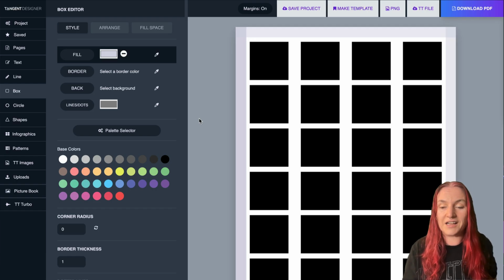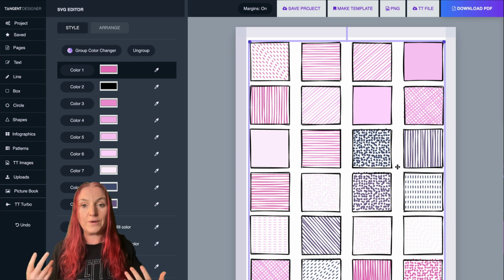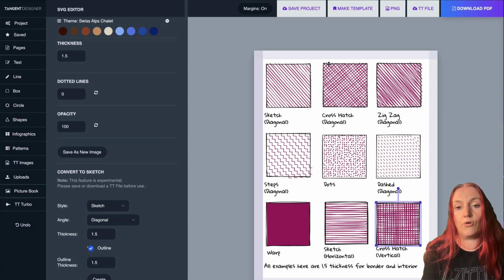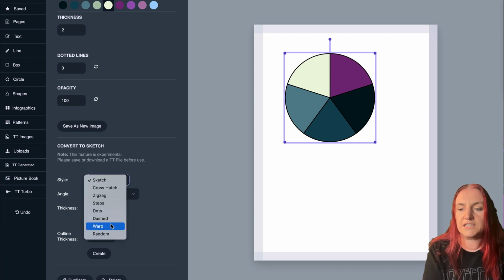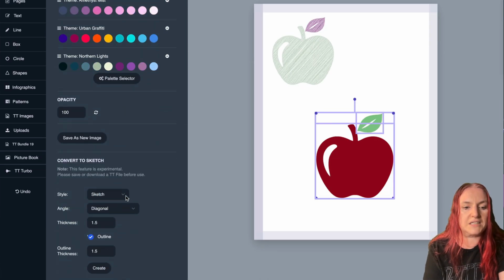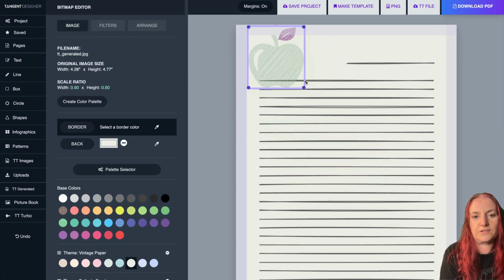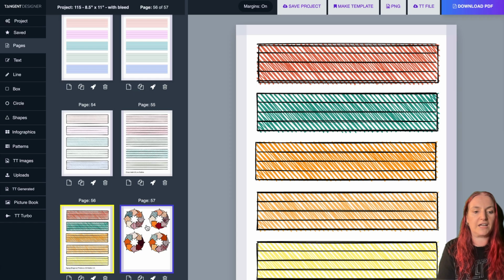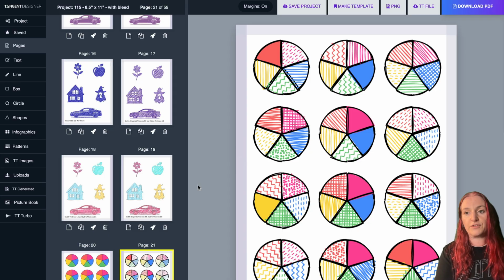Tangent Templates update! Incredible sketch / doodle effect for KDP, Printables, TPT and Etsy! WOW!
Tangent Templates just had a huge upgrade. The sketch/doodle effect is super popular in printables and low-medium content books, but up until now it's been hard to create.

Introduction 00:00
‘Housekeeping’  04:55
TT File 07:55
Style options 09:00
Infographics and group colors 12:53
Vector Graphics with Midjourney and Tangent Crystal 19:01
New font 24:55
Sketchifying lined paper 25:34
Sketchifying graph paper 26:40
Creating pretty lined notepaper 28:13
Sketchifying habit trackers and other templates 31:00

NOW though... you can sketchify all the templates, infographics and your own vector images!  (Works amazingly well with Tangent Crystal!  I show how I sketchify my Midjourney images in the video.)

TT gives you flexibility and numerous options from neat sketch to scribbly marker effects, just change the style and line thickness.  It looks amazing with the new infographics!

Do make sure you download the TT file which has instructions, ideas and demo pages for you to play with.  It's free at